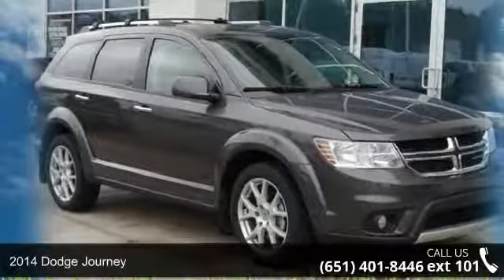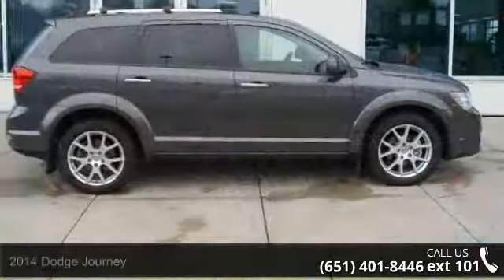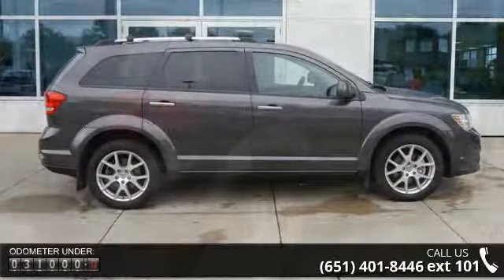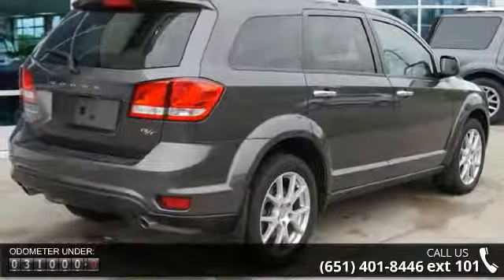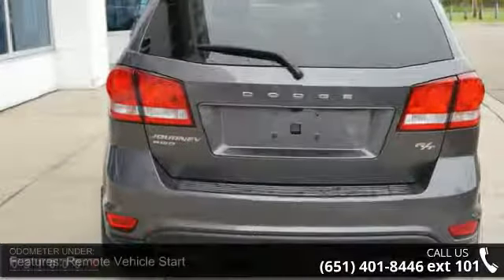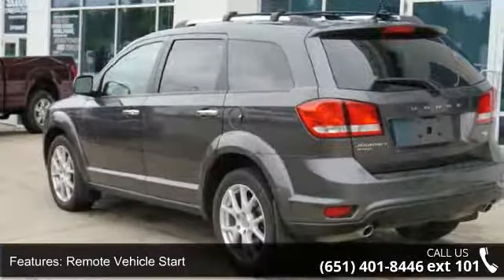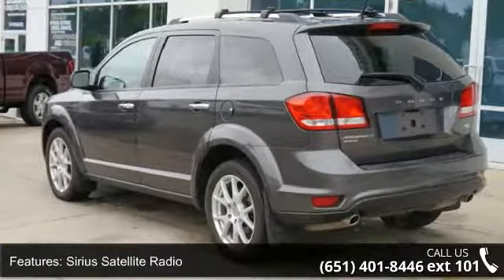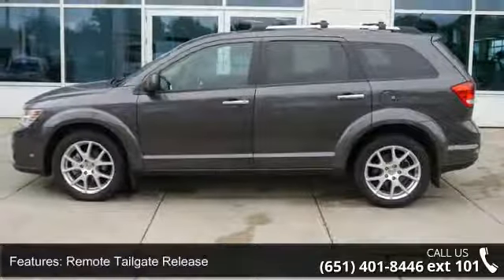2014 Dodge Journey - New Brighton Ford - New Brighton, M...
Great low miles on this Journey! The interior of this vehicle alone is in mint condition, leaving your every passenger in maximum comfort on the road. Plus, with AWD capability, you'll get to go to that camping spot you've been looking at for years!  WE MAKE BUYING EASY!! Good Credit, Bad Credit, No Credit? We have financing options for everyone! We work with over 30 banks to get you the best deal possible. Stop in and see how easy it is. As our way of saying Thank You, New Brighton Ford sends you home with a full tank of gas and the first oil change is on us! All of our pre-owned vehicles are inspected for safety and drivability so you can buy with confidence at New Brighton Ford. CARS ARE CHEAPER IN NEW BRIGHTON!